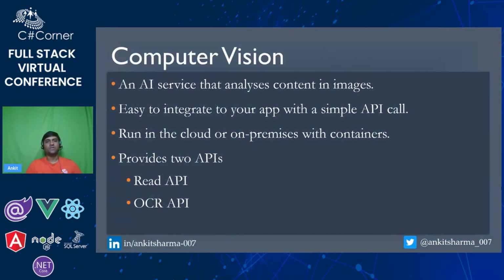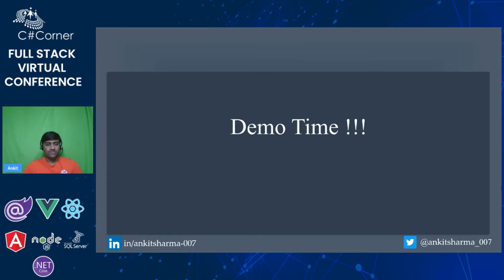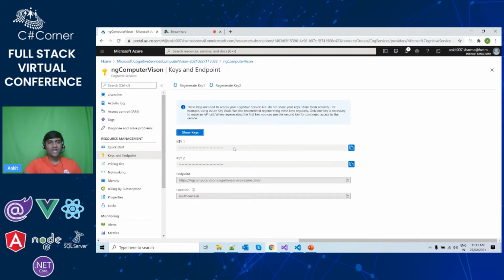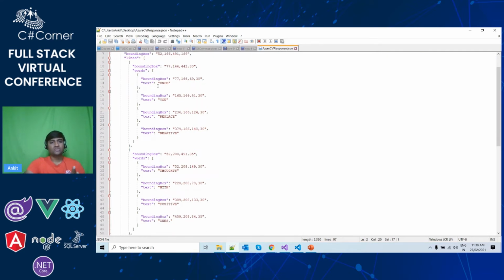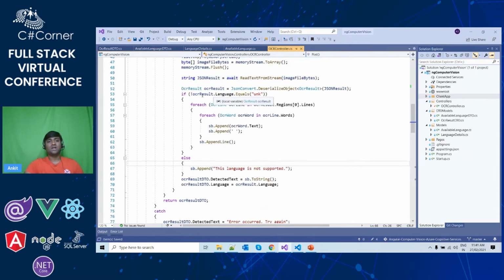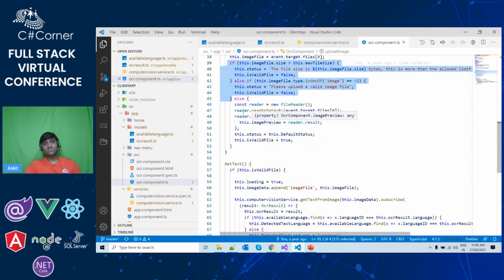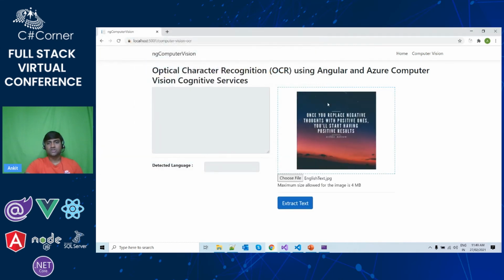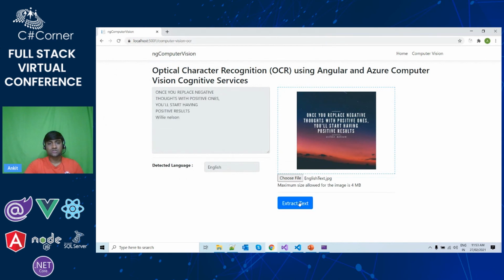Create Smart Angular Apps Using Azure Computer Vision || Full Stack Virtual Conference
Computer vision is an interdisciplinary field that deals with how computers can be made to gain high-level understanding from digital images or videos. Computer vision is concerned with the automatic extraction, analysis and understanding of useful information from a single image or a sequence of images.
In this demo intensive session, Ankit talks about Creating Smart Angular Apps Using Azure Computer Vision.
About Speaker:
Ankit Sharma is a Full-stack consultant, Microsoft MVP, Google Developer Expert for Angular, Speaker, and Author. He has over 6 years of extensive experience in Microsoft technologies including C#, ASP.NET, SQL Server and UI technologies such as JQuery, Angular and Blazor.